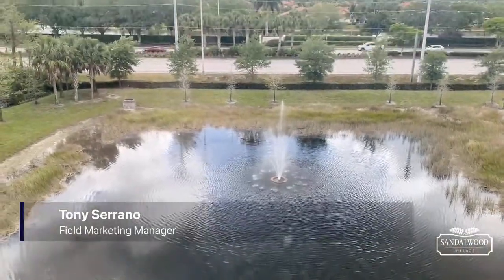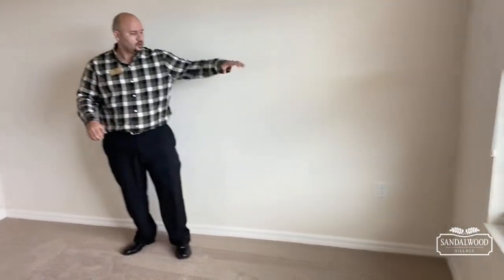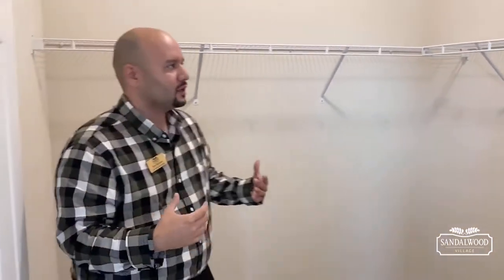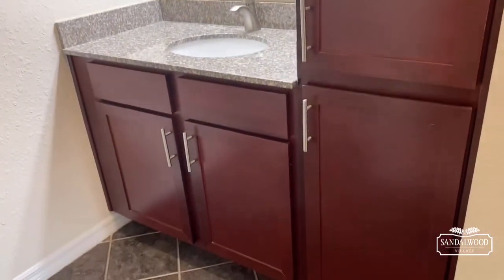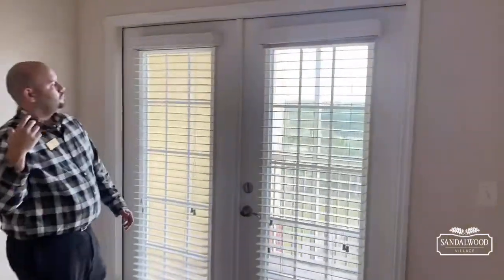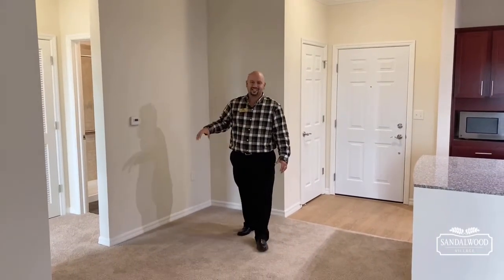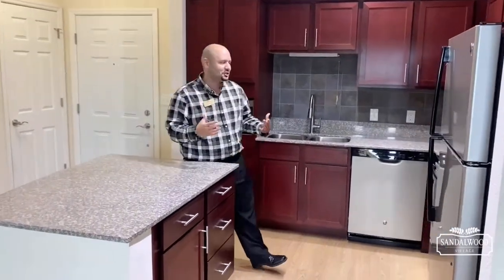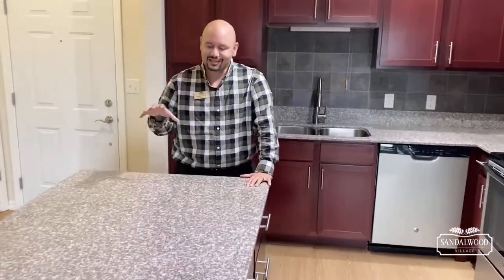Sandalwood Village Exclusive: The Last Tarragona Apartment Homes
Tony is showing off our one-of-a-kind and LAST Tarragona apartment home.